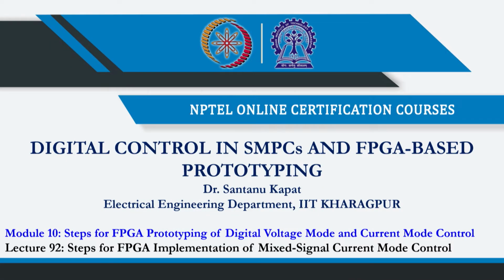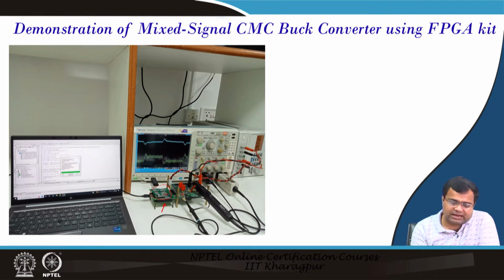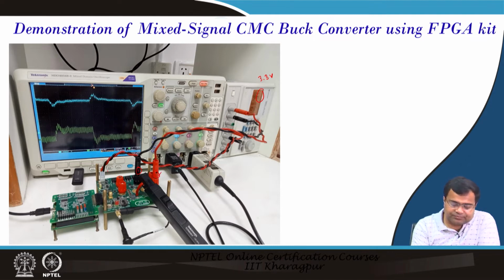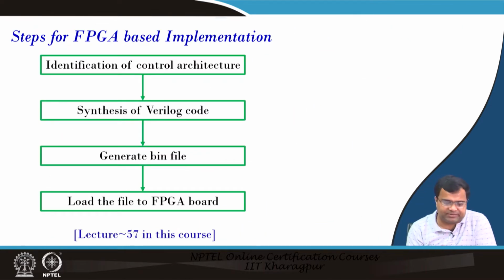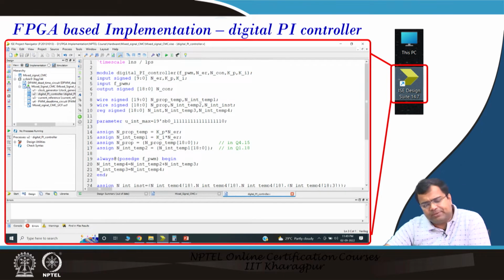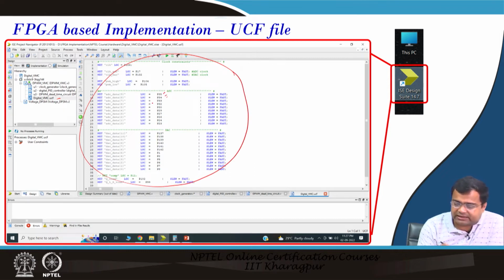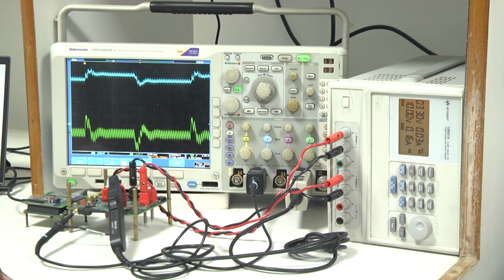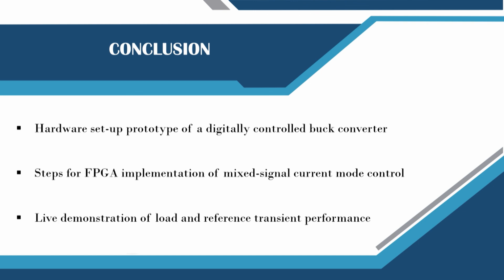Lecture 92: Steps for FPGA Implementation of Mixed-Signal Current Mode Control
1. Hardware set-up prototype of a digitally controlled buck converter
2. Steps for FPGA implementation of mixed-signal current mode control
3. Live demonstration of load and reference transient performance